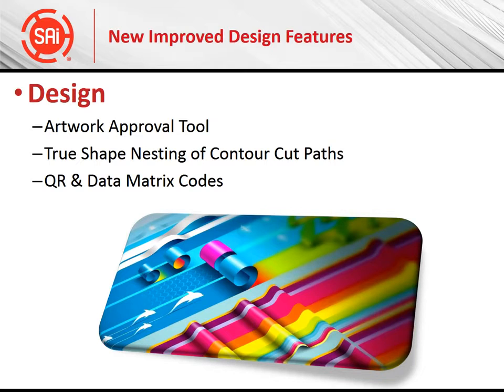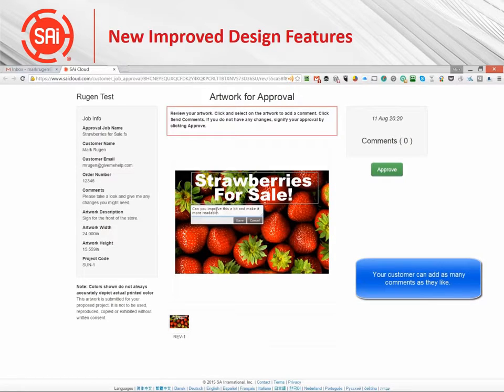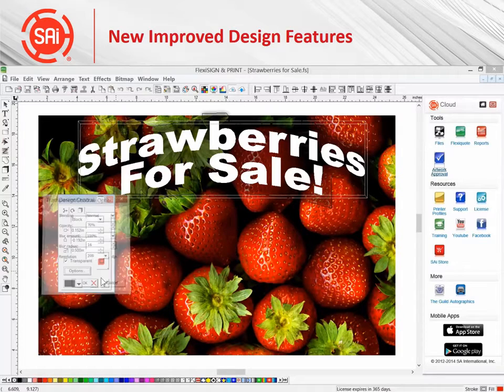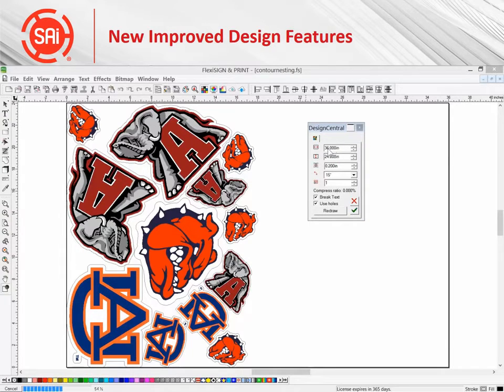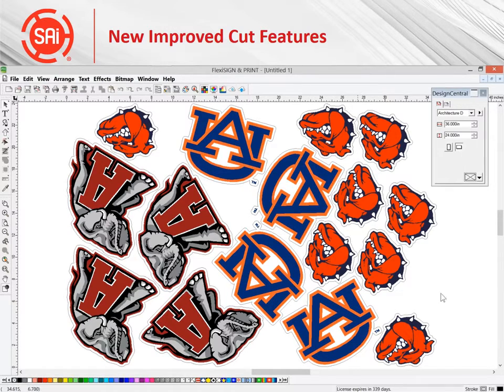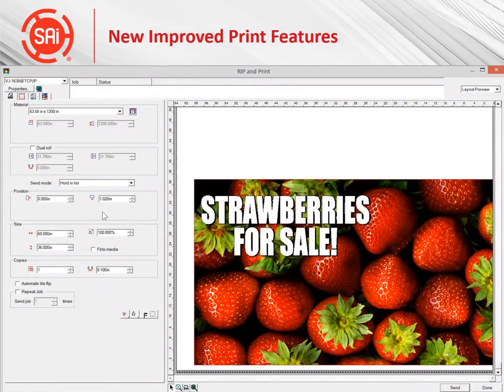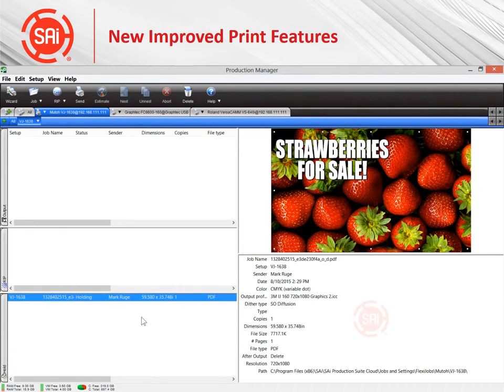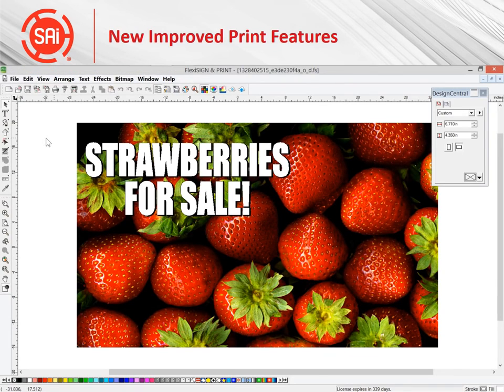What's New in SAi FlexiSIGN & PRINT 12 Sign Design and RIP Software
See the new Flexi 12 features in action. Get jobs approved quicker with the new artwork approval tool, get up to 50% media savings with the new true shape nesting for contour cutting, and more. for more information.